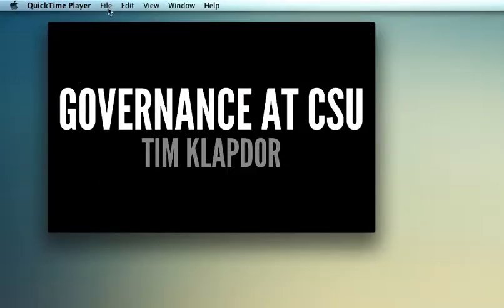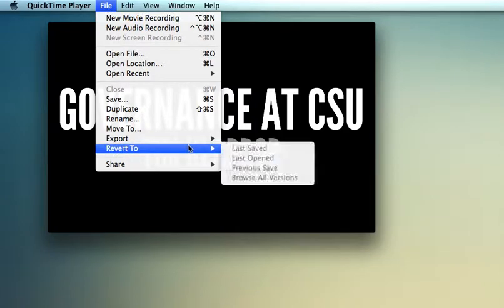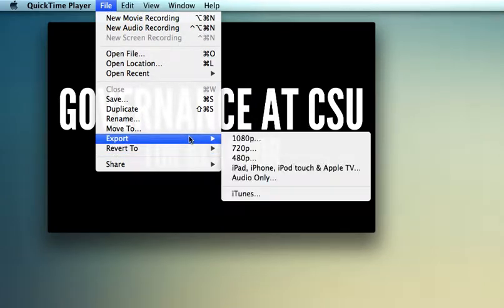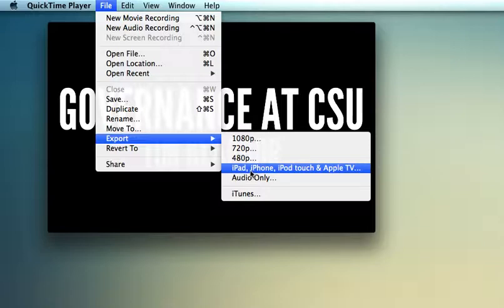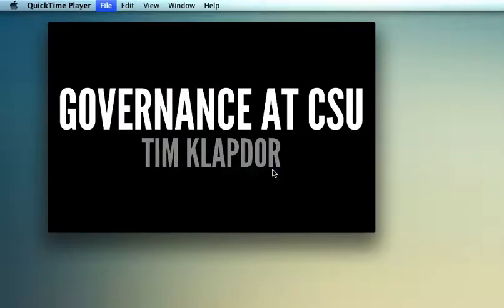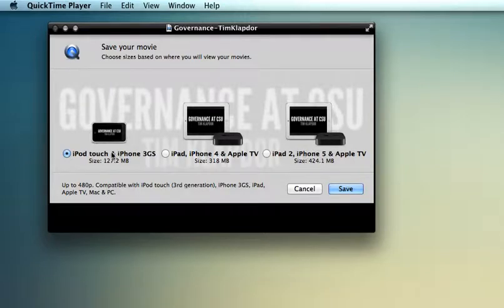Export from Quicktime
How to quickly save and export your .MOV files to share or submit.